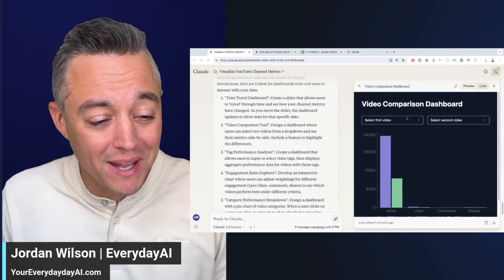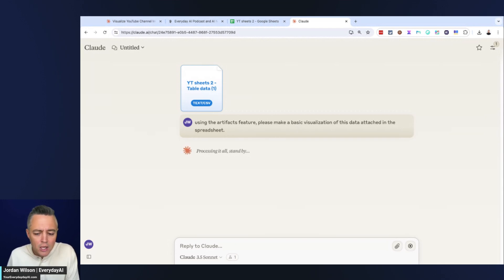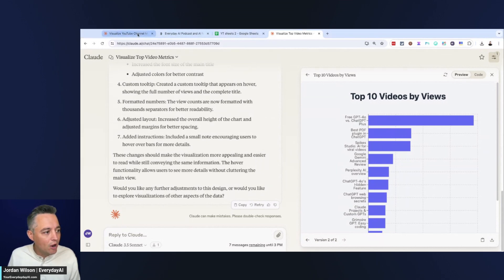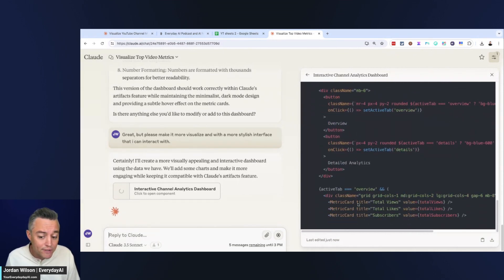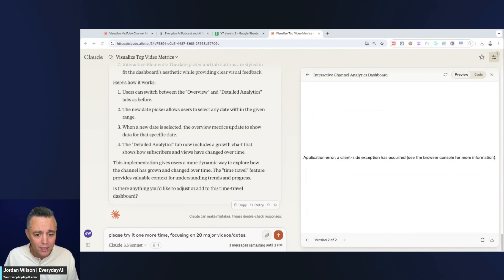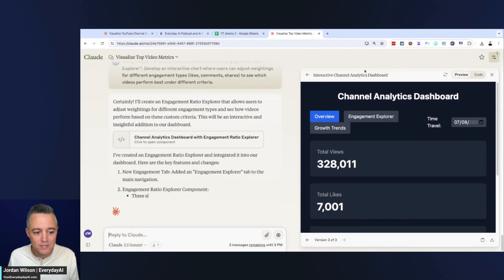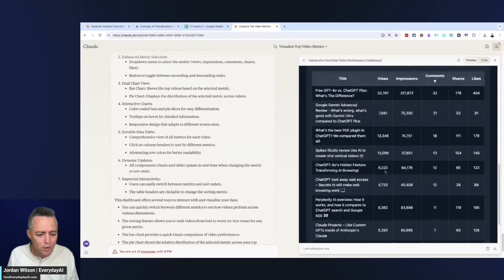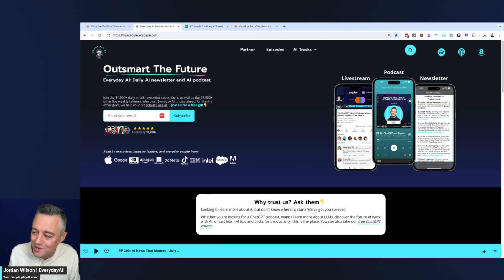Claude Artifacts Magic 🪄 How to create powerful and simple data interactions in Claude 3.5 Sonnet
🚨You Won't Believe What Claude's Artifacts Can Do!🚨

Claude Artifacts Magic 🪄 How to create powerful and simple data interactions

Imagine transforming endless data into game-changing dashboards with just a few clicks! In today's video, we're diving deep into how Claude's Artifacts feature can revolutionize your data visualization game. 🎉

Do you struggle with making sense of overwhelming data? You're not alone! Jordan Wilson, host of Everyday AI, is here to show you how to create powerful, interactive dashboards using Claude's Artifacts. From minimalist dark mode interfaces to time-travel sliders, we uncover it all!

🔥 What's covered?
- Learn how to turn raw data into visually stunning dashboards.
- See real-time examples with our very own YouTube metrics.
- Discover simple, iterative prompt techniques that get you the best results.

Why waste hours crunching numbers when Claude can do it in seconds? 🚀 Whether you’re a data newbie or a seasoned analyst, this tutorial is packed with tips that can take your data game to the next level.

🔔 Don't miss out! Do you crave more comparisons? Want deeper dives into AI tools like GPT-4 or MidJourney? Your feedback shapes our content!

Stay ahead of the curve with Everyday AI and unlock the full potential of your data.

CHAPTERS:
00:00 - Intro
00:32 - Everyday AI
00:52 - The Data
01:46 - Basic Visualization
03:34 - Minimalist Dashboard
05:50 - Time Travel Dashboard
08:06 - Engagement Ratio Explorer
09:12 - Top 10 Videos Dashboard
11:04 - Outro